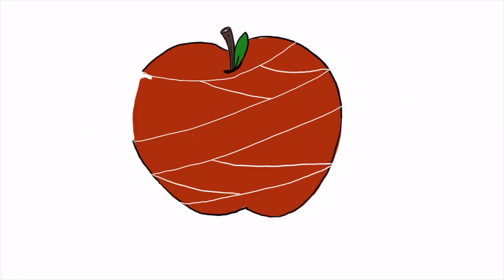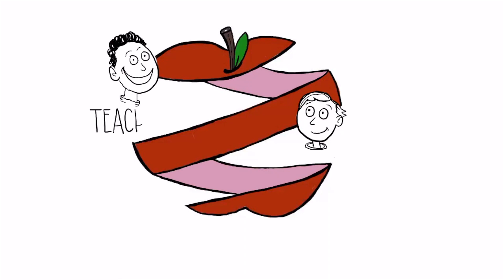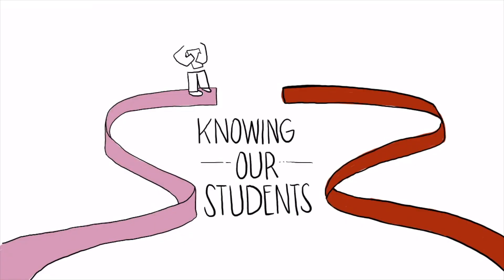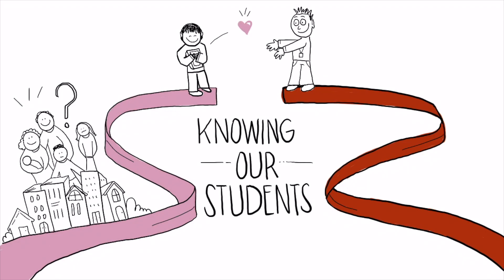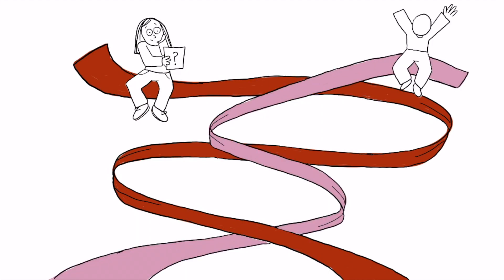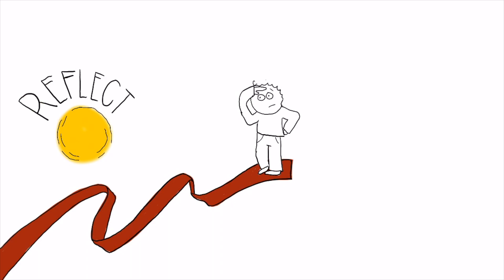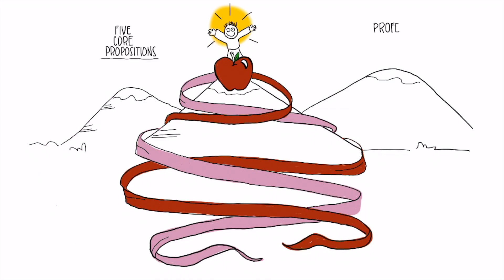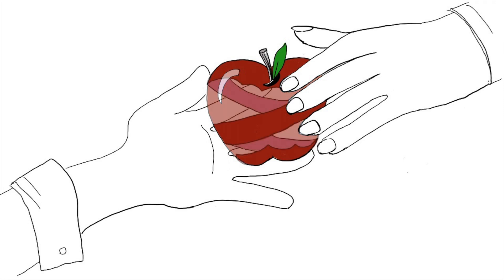The Architecture of Accomplished Teaching